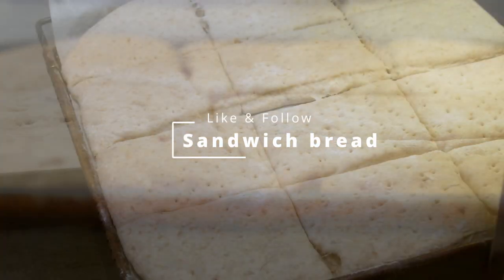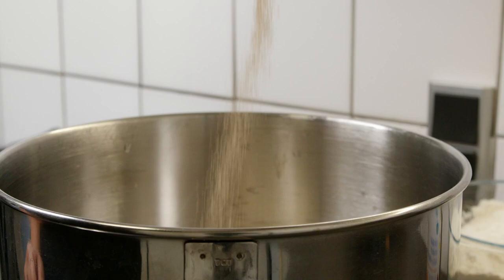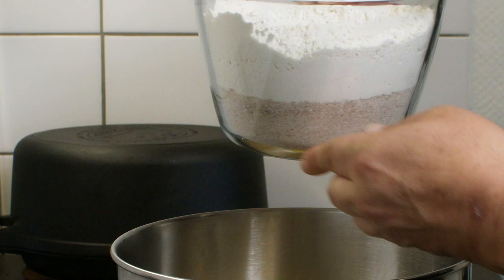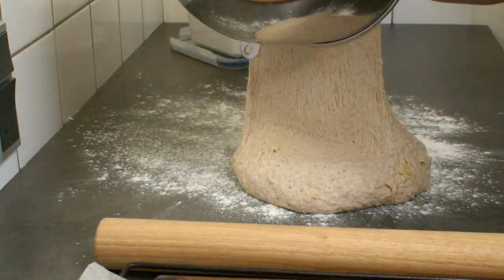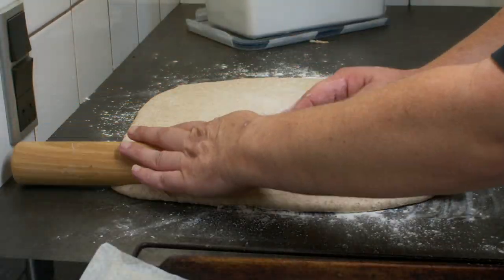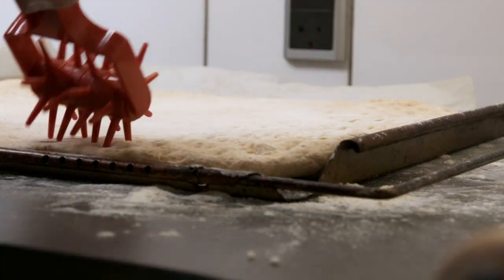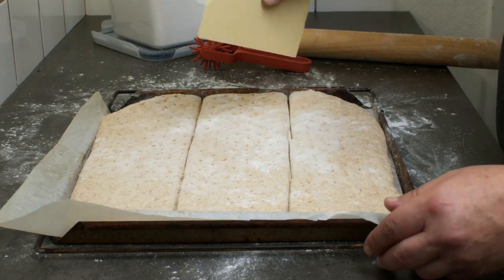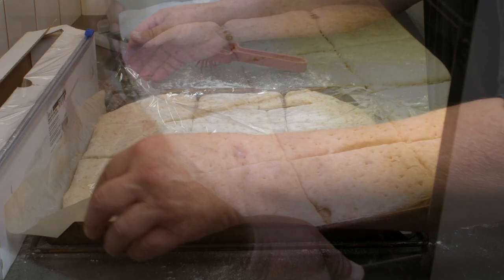Sandwich bread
Delicious sandwich bread perfect for at after school/work snack or as a lunchbag sandwich for the long days. It is pretty straight forward to bake and the recipe is quite simple.

Recipe:
500 ml lukewarm water
7 g dry yeast
0,5 dl light sirup
15 g salt
50 melted butter (lightly cooled)
330 g emmer flour (You can use other. Adjust amount accordingly)
430 g all purpose flour

Mix water and dry yeast and let it sit for 5 minuttes to activate yeast. Add the rest of the ingredients and mix well either by hand or on a stand mixer. Let it raise for about 1½ hour and roll it out to fit a baking pan around 40x30 cm. Poke holes with a fork or a roll if you have one. Let it raise for 30 minuttes before baking at 220c for about 25 minuttes.